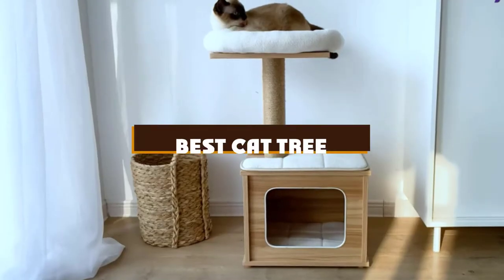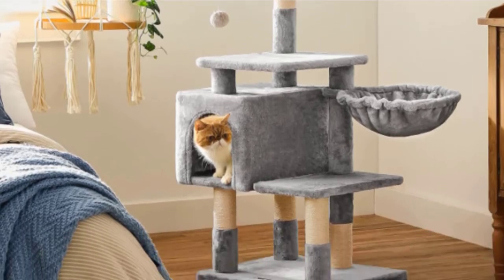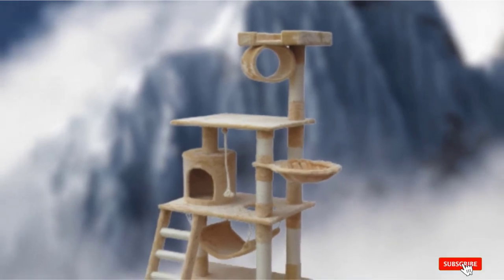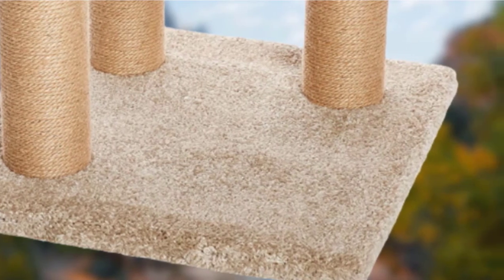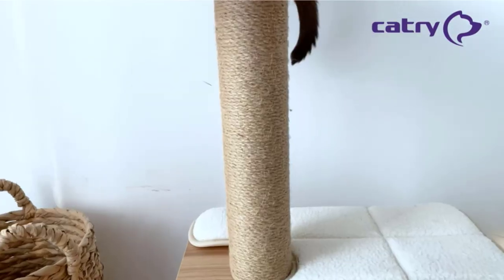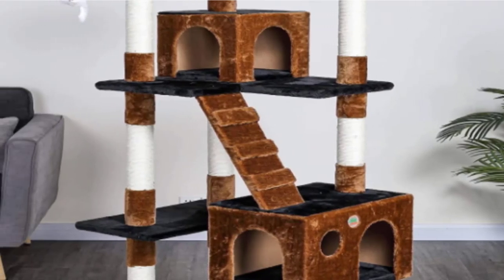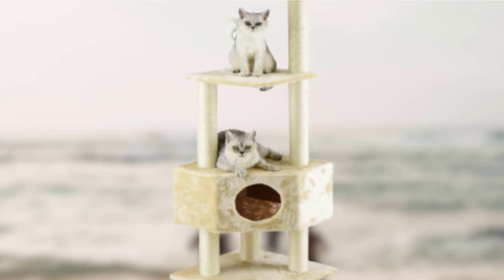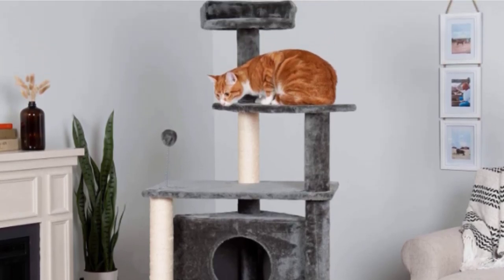Most Popular Cat Trees This Year!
Get From Here:

1 . FEANDREA Cat Tree
2 . Trixie Baza Grande Cat Tree with Hammock
3 . Go Pet Club Cat Tree
4 . VESPER Cat Furniture V-High Base
5 . AmazonBasics Cat Activity Tree with Scratching Posts
6 . Trixie Pet Products Badalona Cat Tree
7 . Catry Wooden Cat-Tree Condo
8 . Go Pet Club 72” Cat Tree
9 . Go Pet Club Cat Tree Condo House Furniture
10 . Furhaven Pet Cat Tree